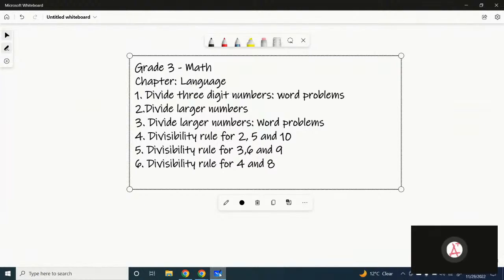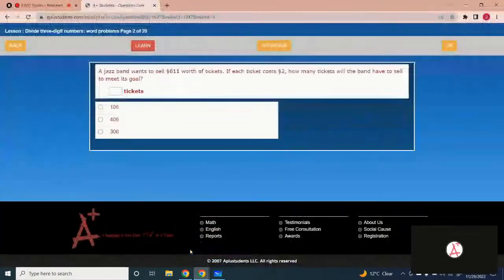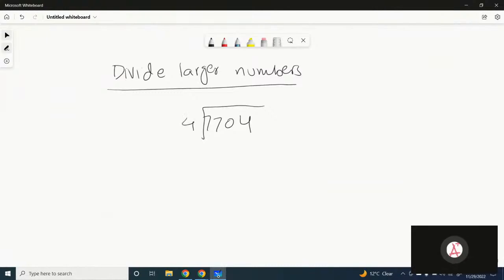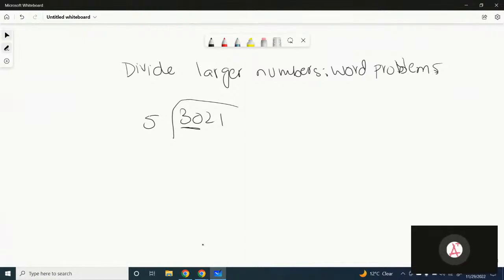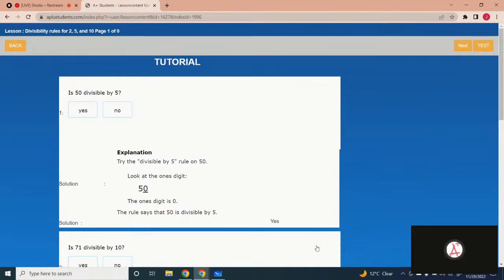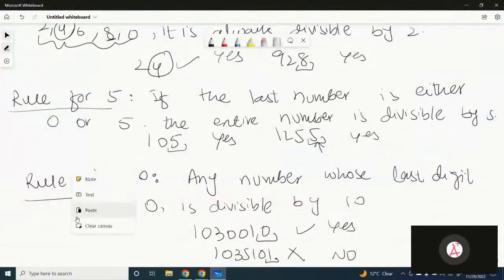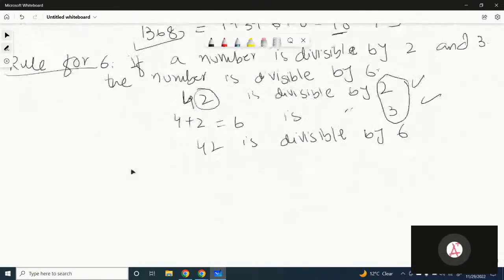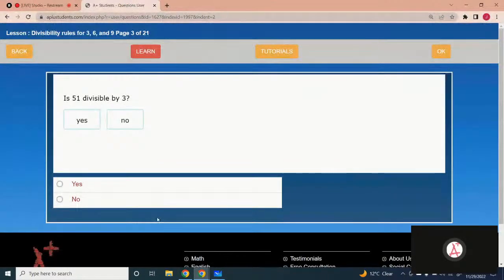Grade 3 - Divide three digit numbers: word problems, Divide larger numbers, Divide larger numbers…